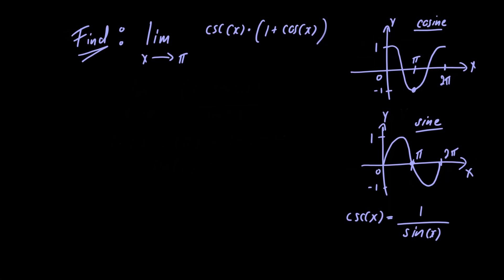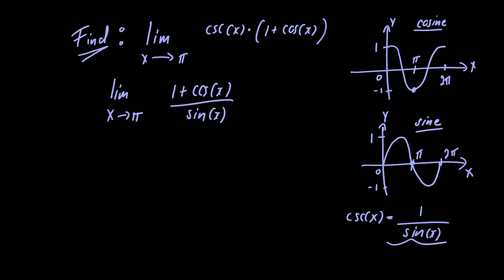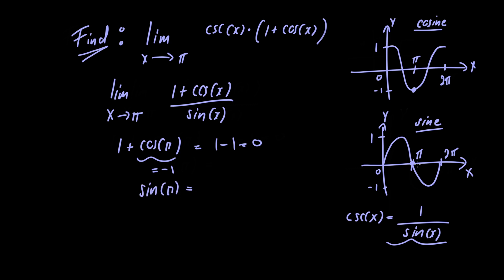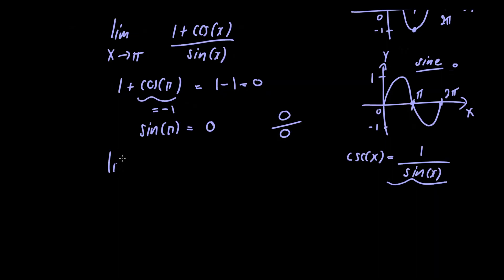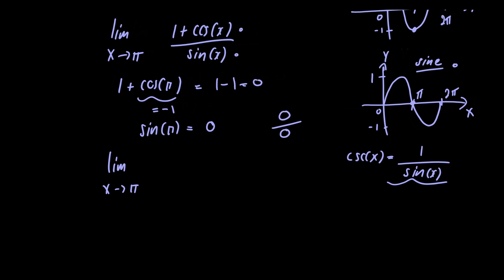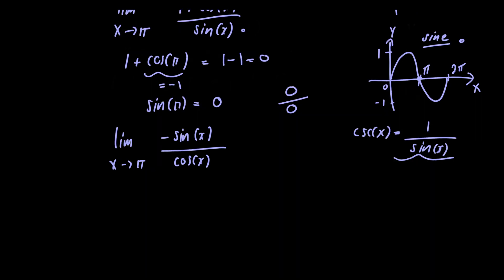Limit of 1+cosx/sinx as x approaches pi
In this video we find the limit of 1+cos(x)/sin(x) as x approaches pi.
Each step is explained carefully. We use L'Hopital's rule when required. Limit Laws are taken for granted in this problem.